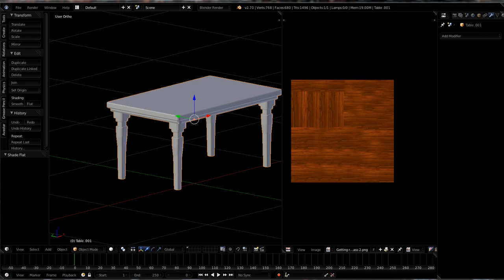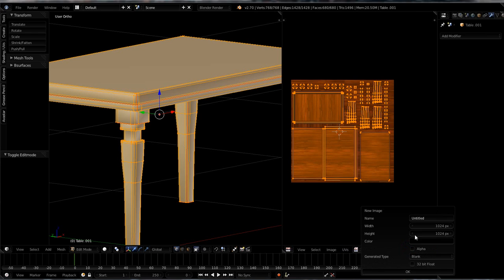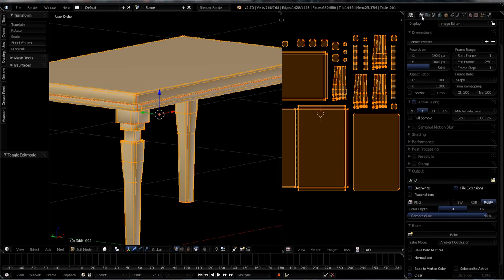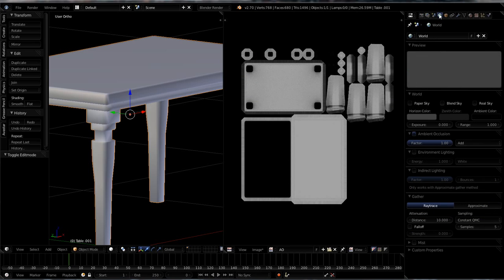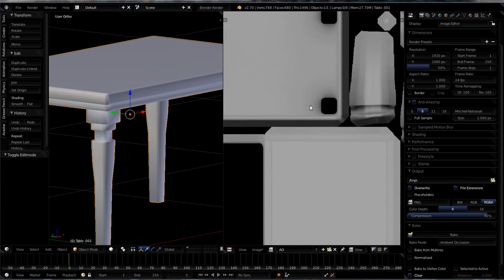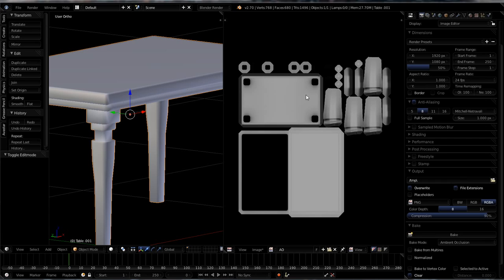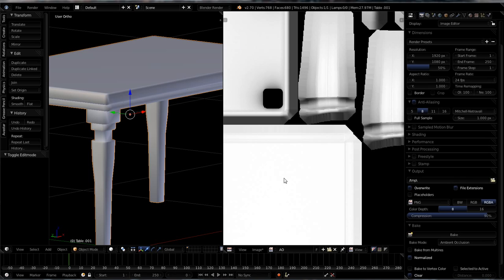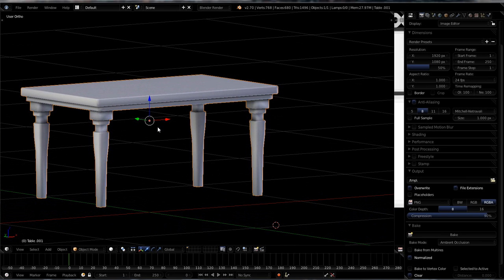Blender Ambient Occlusion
A perfect fool proof way to make an AO for your objects in  Blender